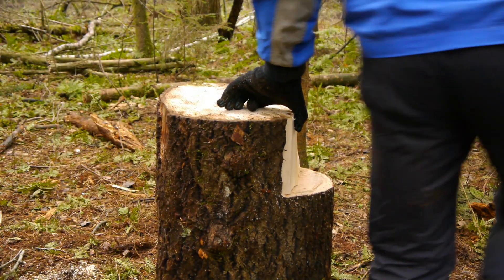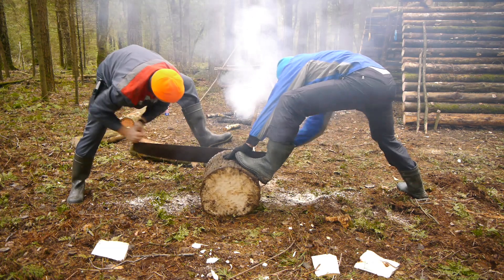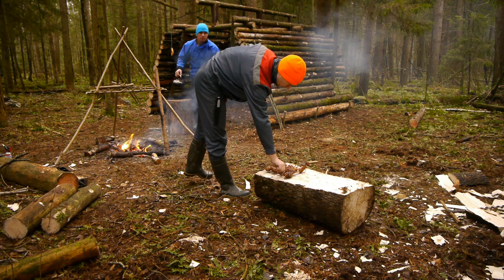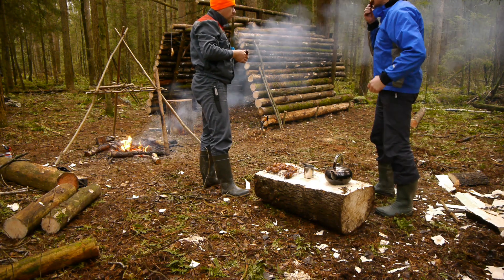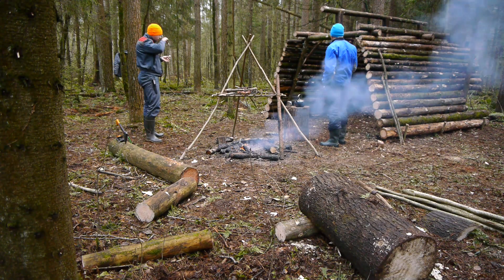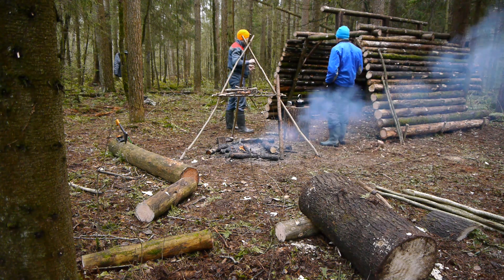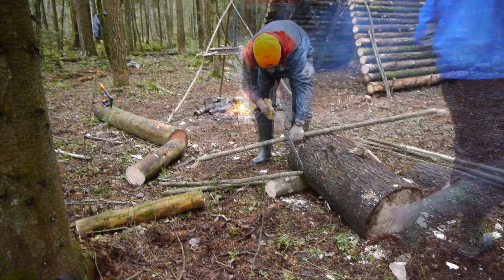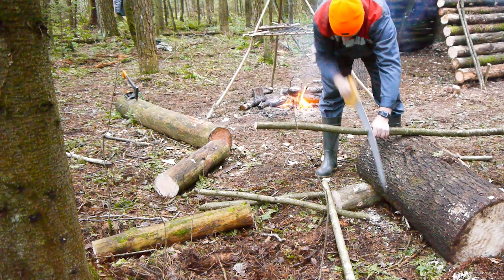Bushcraft Log Cabin 5 | Log table | Fiskars X10-S ax | Saw SAMURAI D-540 | Moraknive Robust Knife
On this autumn day, my friend Andrey and I visited our bushcraft camp. They made a table from a log. We tested his bushcraft tools in operation. Cooked chicken over charcoal.

My Camera - Panasonic Lumix GH2
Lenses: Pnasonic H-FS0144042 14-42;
FUJIAN CHINA TV LENS GDS-35